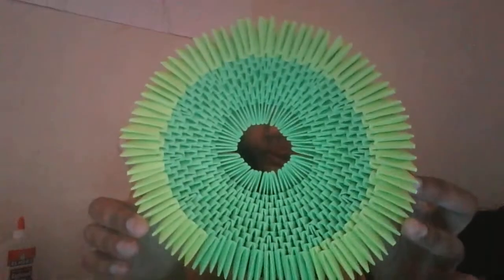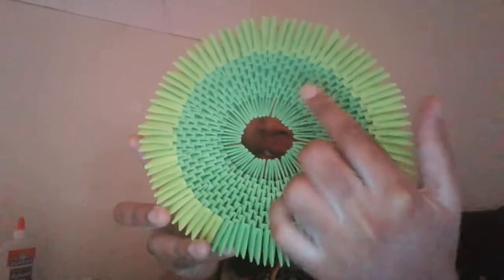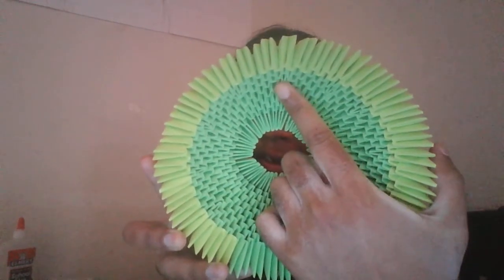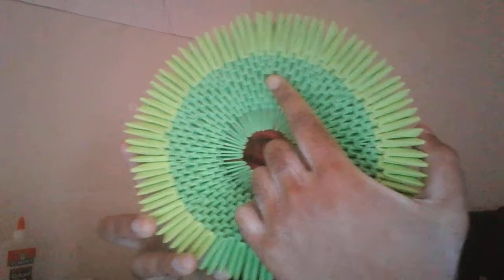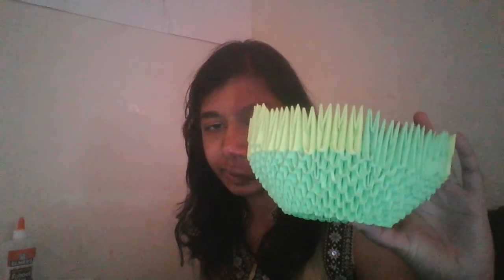Staring of the gradient vase and explaining about my first gradient vase